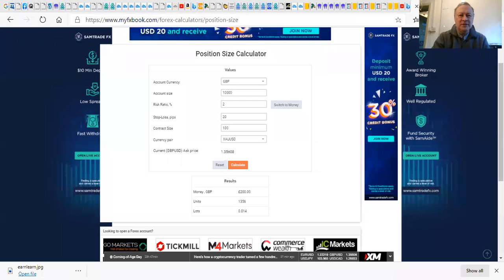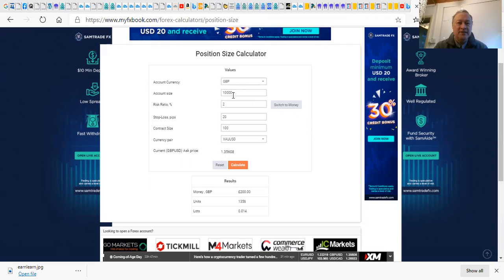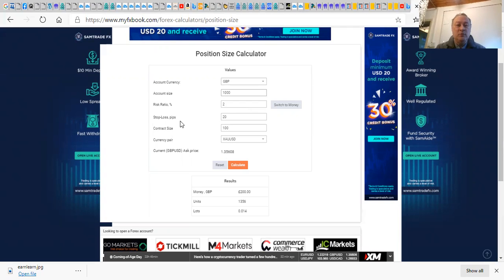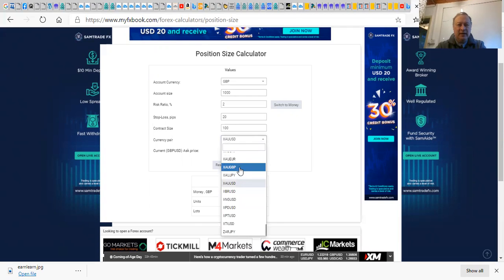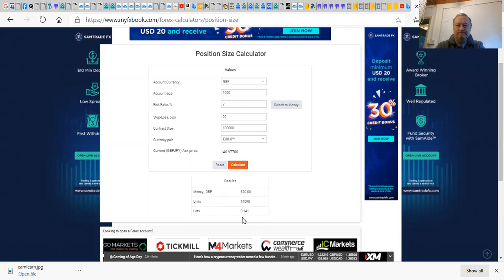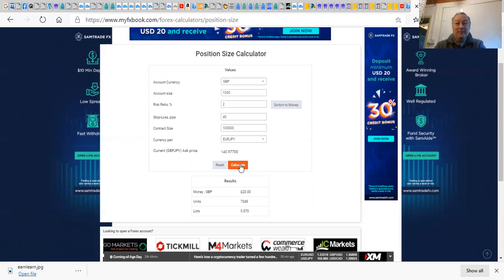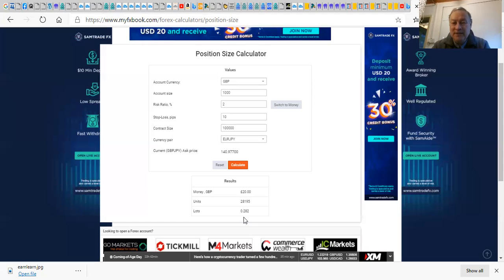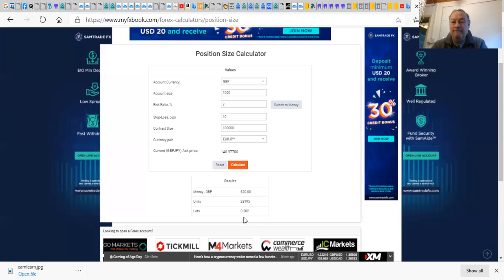lot size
How to calculate the correct lot size when placing a trade